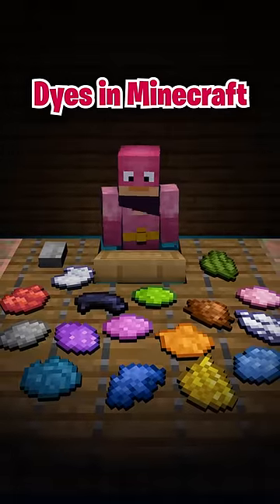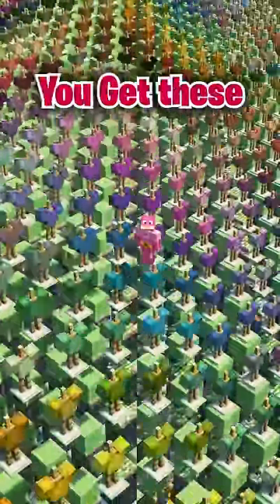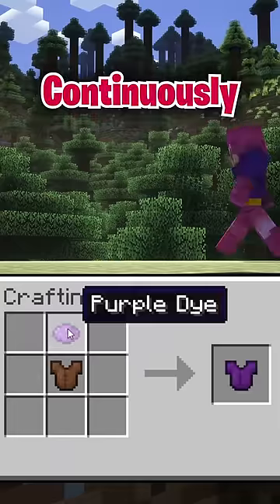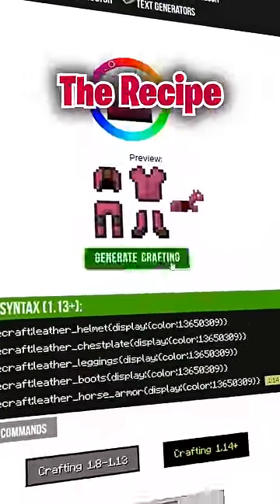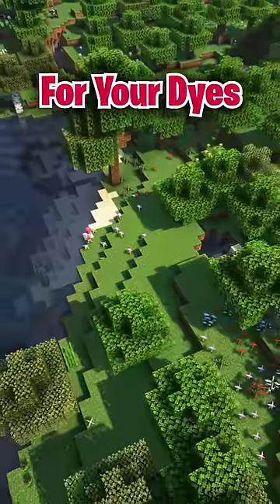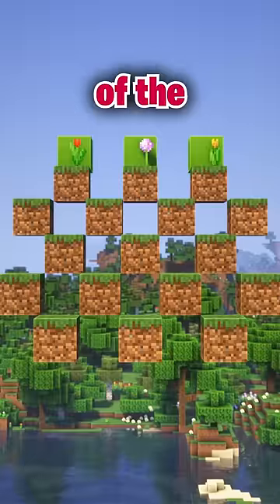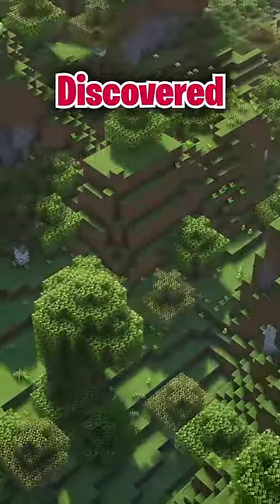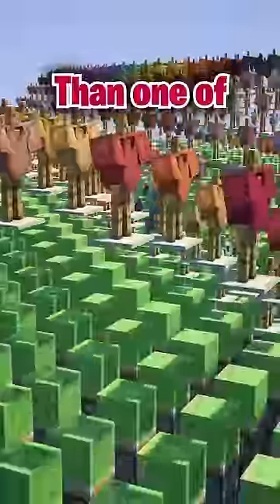2 Things you Don't Know About Minecraft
This video covers 2 different facts about minecraft Dyes that you may not have known. One involves obtaining dye and the other is about using it.